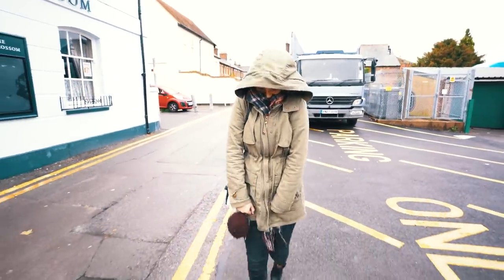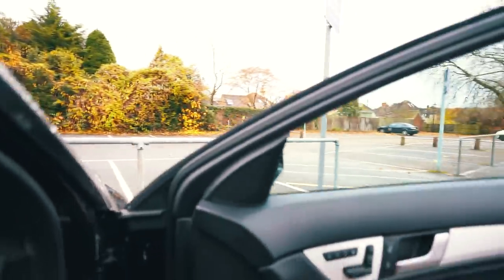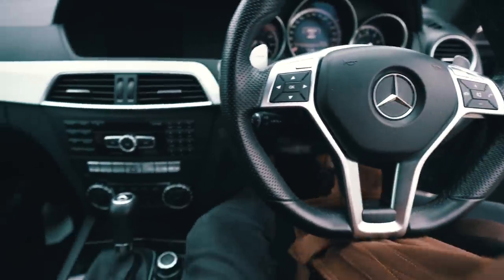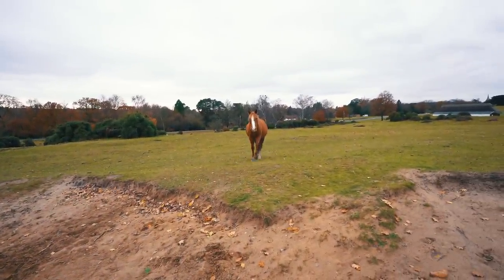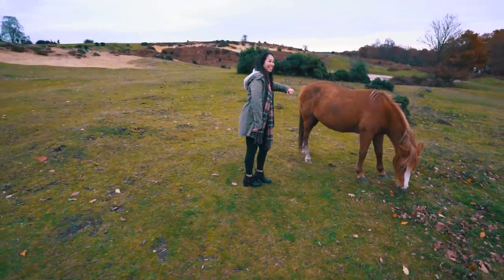A Horse Broke my Camera Equipment!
Today I took delivery of a brand new Gimbal! So I took it to the new forrest for it to be smashed by a thug horse!
APOLOGIES FOR THE OVER EXPOSURE IN PARTS OF THIS VLOG. FORGOT MY ND FILTER D: